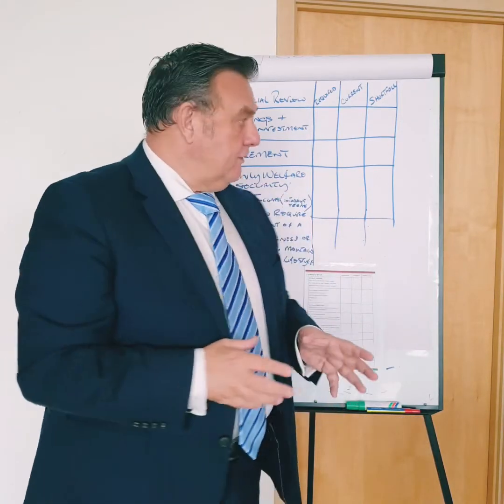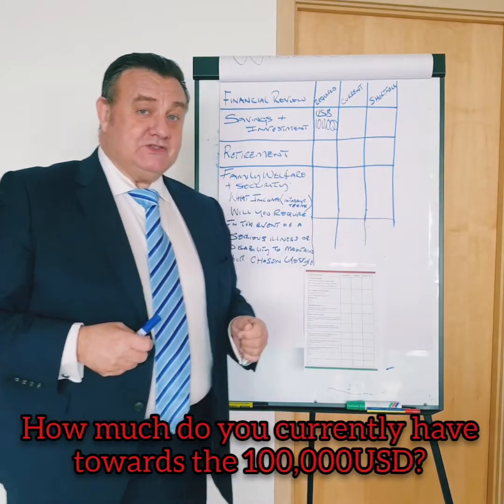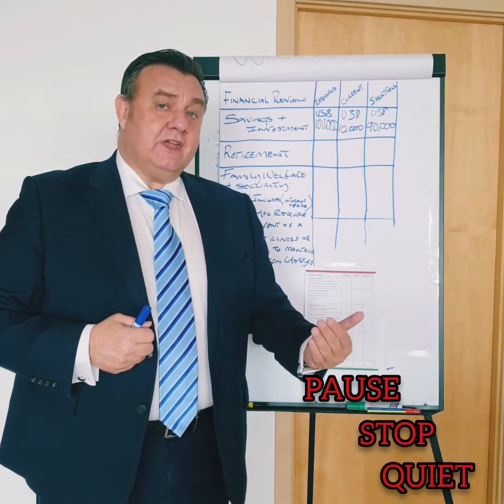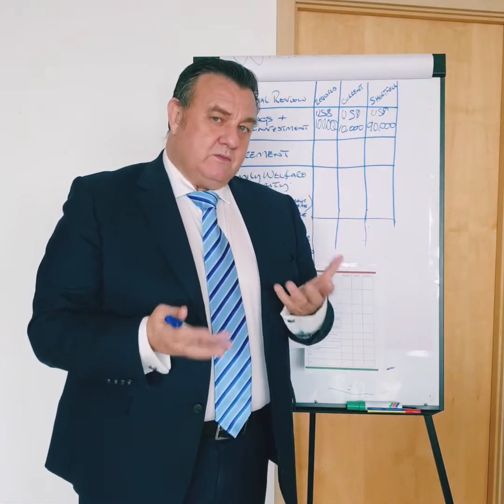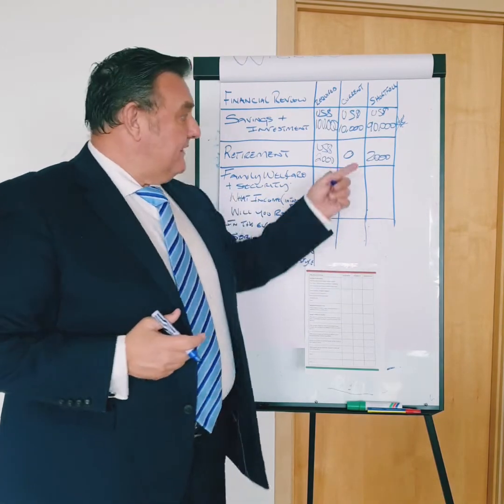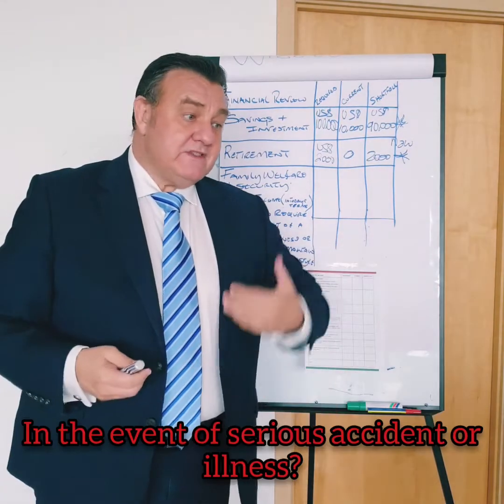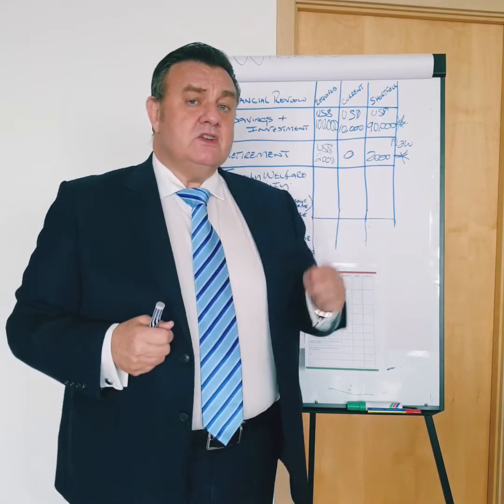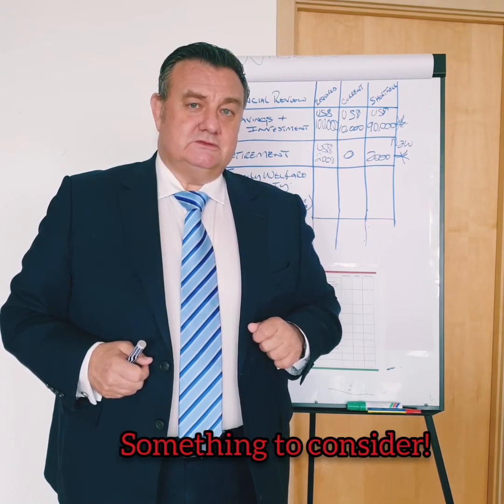Prosperity Fact -Find - Shortfall Page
A guide to know your client's needs and turning a want into a need. The importance of having a savings and protection plan. What is 3LT?